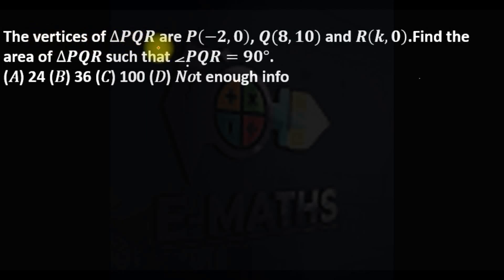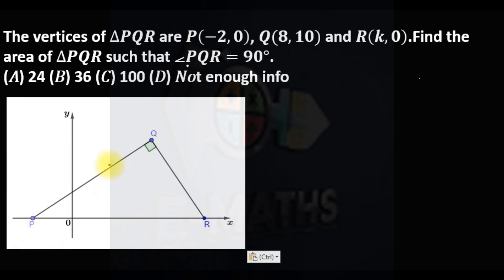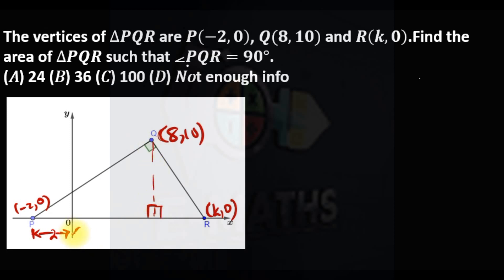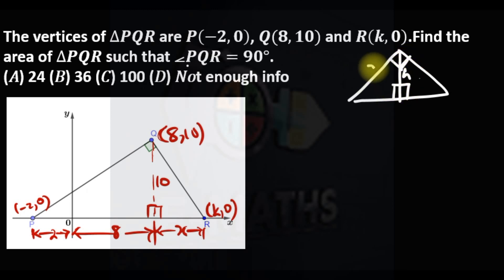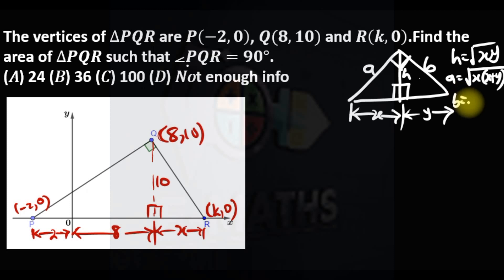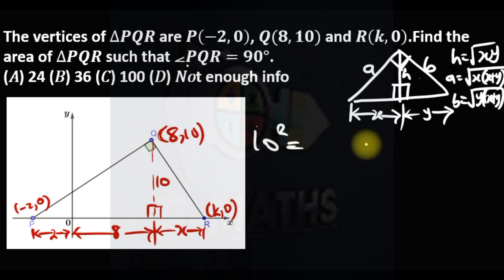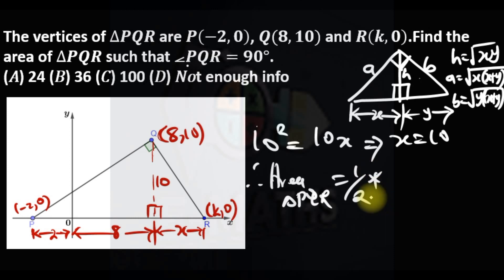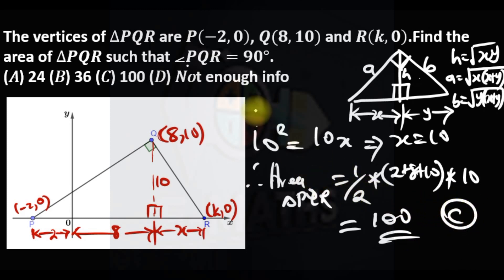Similar triangle exam ques1 12 7 2023